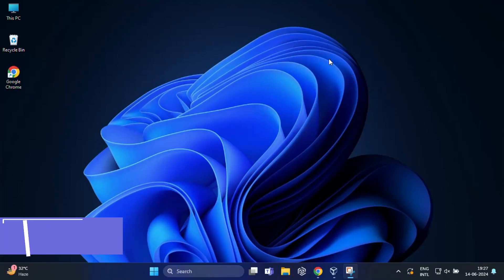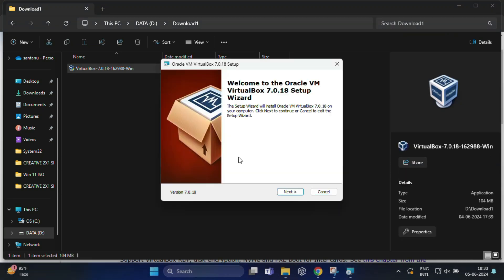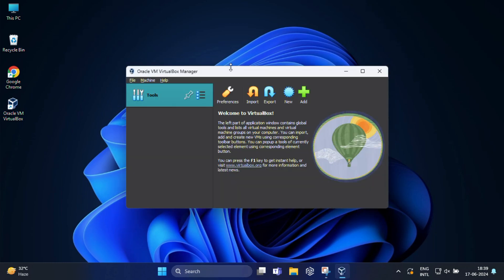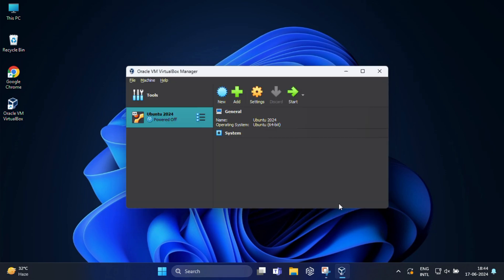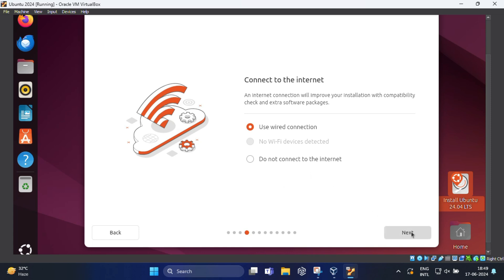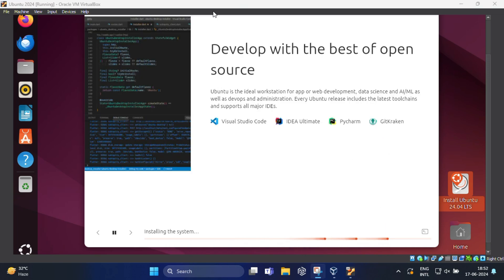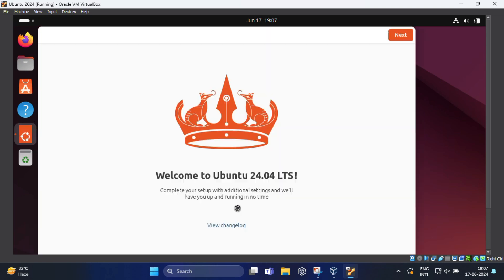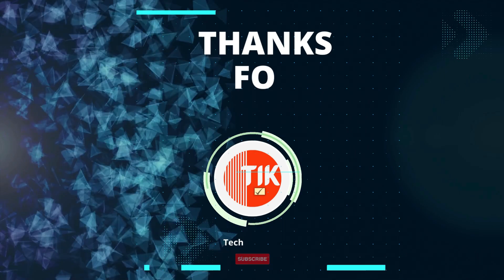How to download and Install Ubuntu 24.04 LTS on Windows 11 with VirtualBox | Windows 11 + Ubuntu VM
Want to explore the power of Linux without leaving Windows 11? This video is your one-stop guide to installing Ubuntu in a VirtualBox VM on Windows 11, with a bonus tip for achieving seamless fullscreen mode!

Here's what you'll learn:
•  Download and Install VirtualBox: I'll guide you through downloading and installing VirtualBox on your Windows 11 PC.
•  Download Ubuntu ISO: Learn where and how to download the latest version of Ubuntu.
•  Create a New Virtual Machine: Step-by-step instructions to set up a new VM in VirtualBox.
•  Install Ubuntu: Detailed installation process to get Ubuntu running on your VM.
•  Bonus Full-Screen Mode: Making Ubuntu run in glorious fullscreen mode using a handy keyboard shortcut.

Master both Windows 11 and Ubuntu with this comprehensive guide! Perfect for developers, programmers, and anyone curious about Linux.

TOPICS COVERED:
VirtualBox installation and Ubuntu setup tutorial, VirtualBox tutorial for Ubuntu installation, windows 11 virtual machine ubuntu lts, Step-by-step guide to set up Ubuntu on VirtualBox, Ubuntu setup on Windows 11 using VirtualBox, install ubuntu on windows 11 with virtualbox